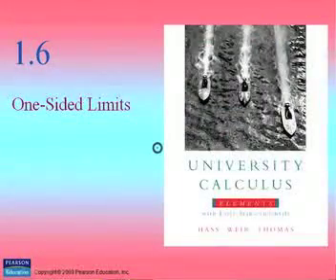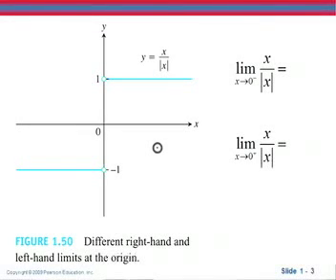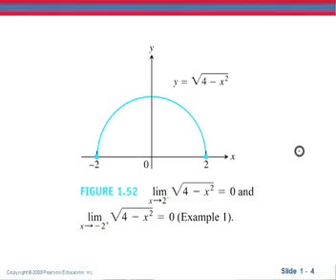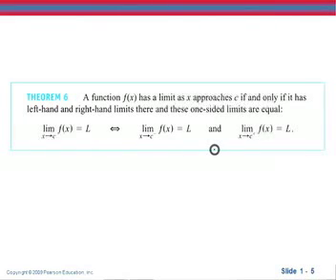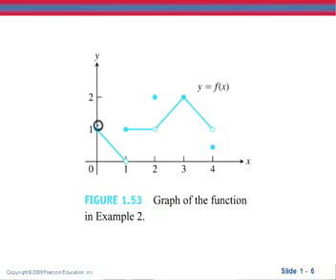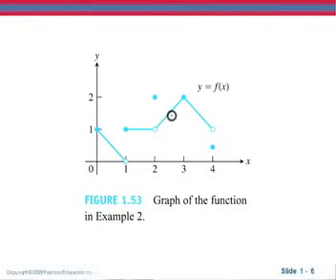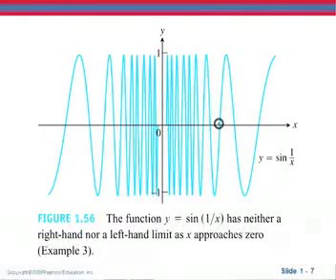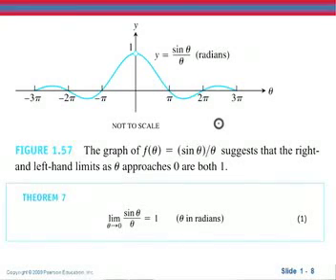section 1 6